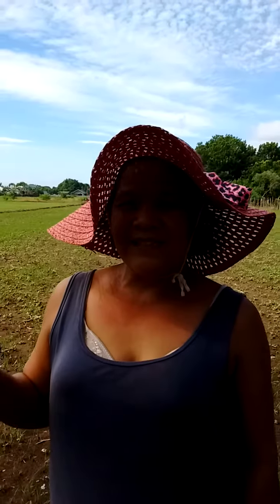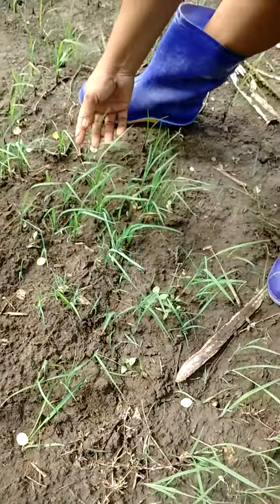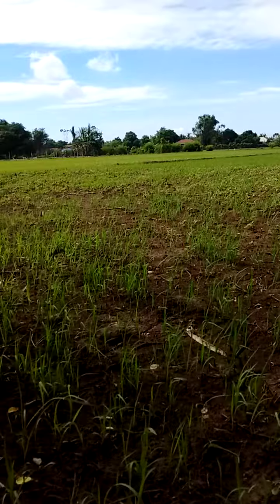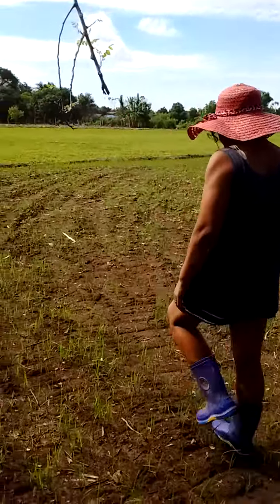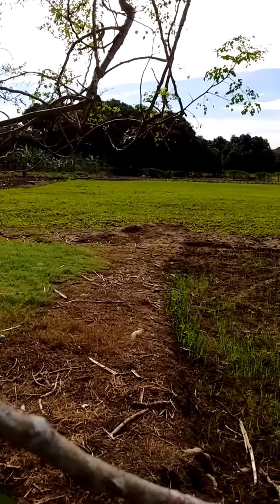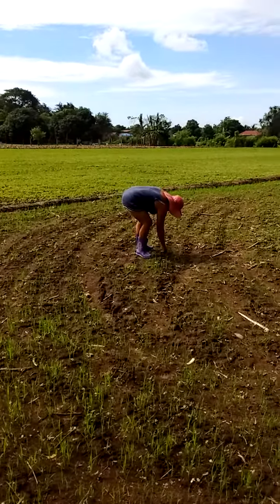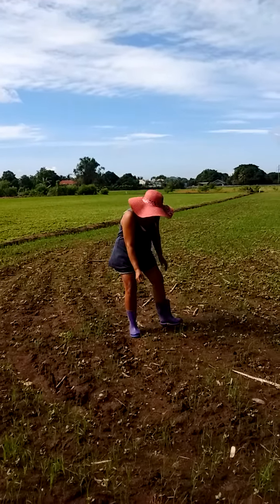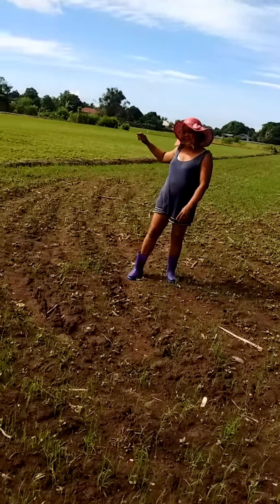3weeks old of rice plant